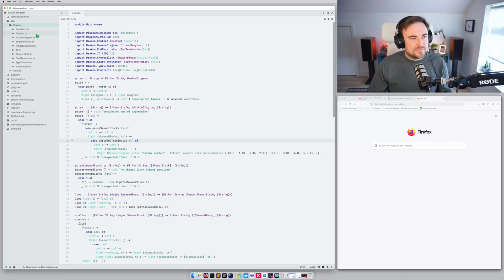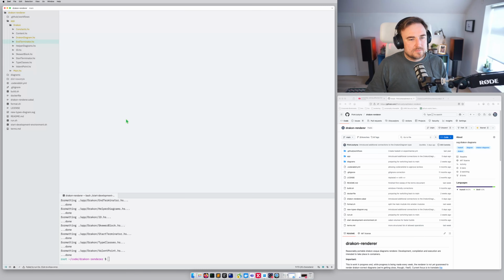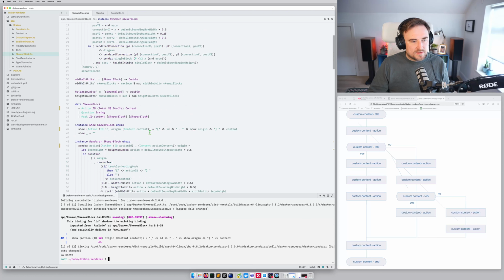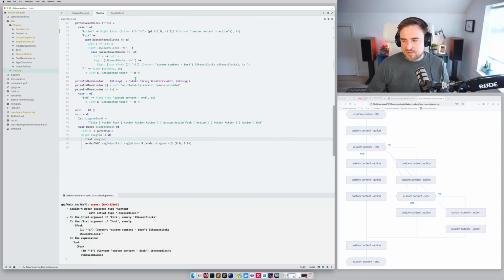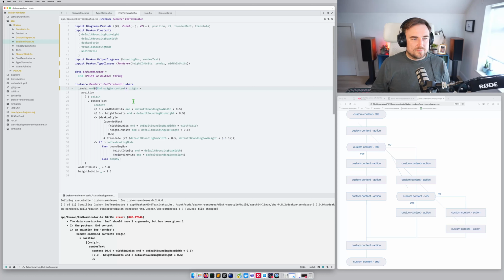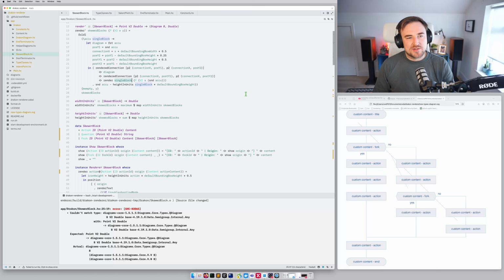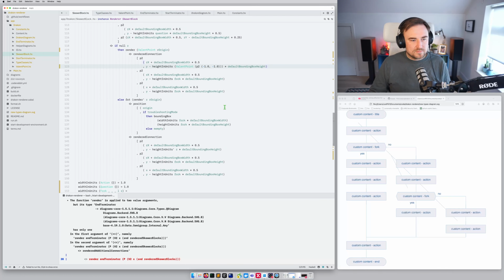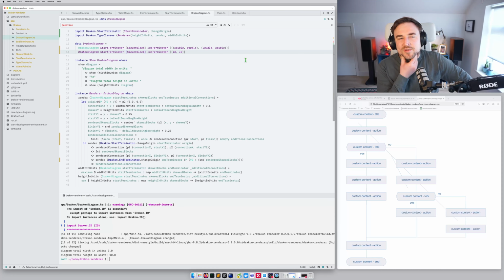programming daily #107 - 2025 03 04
programming daily - drakon renderer - I introduced coordinates to all drakon icons I have in order to allow for linking the icons using their ids (as opposed to linking them using explicit coordinates). Refactoring-heavy session but hopefully new development will follow shortly. Additionally, I cleaned up EndTerminator imports. The idea for my next session is going to be to render connections between icons using their ids as opposed to their coordinates.